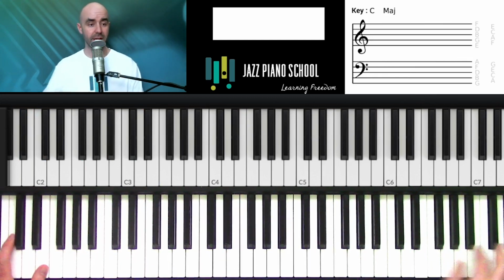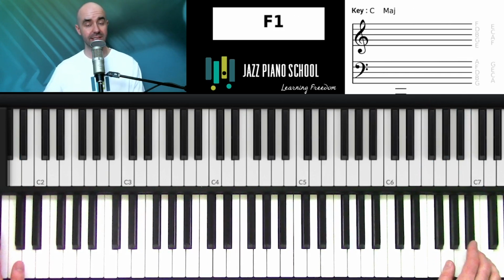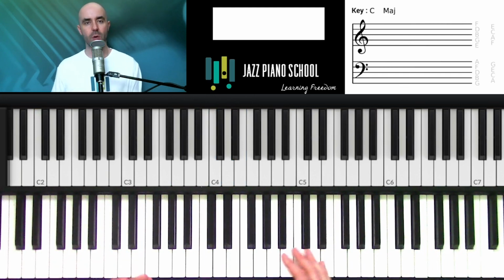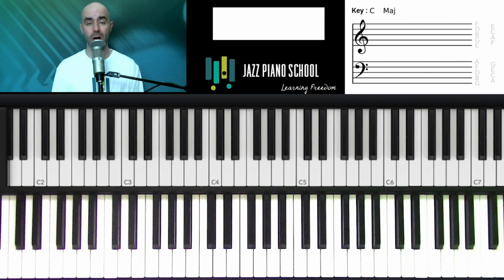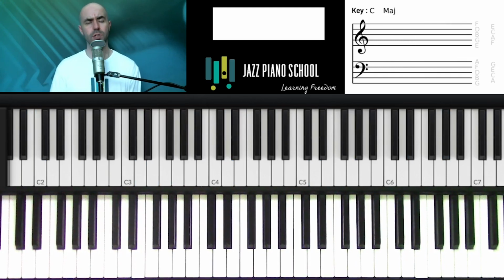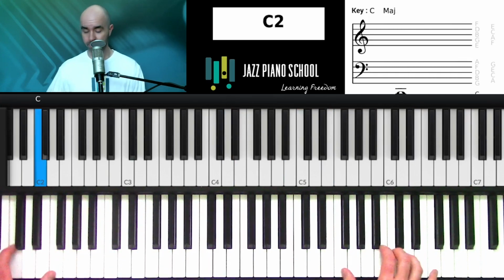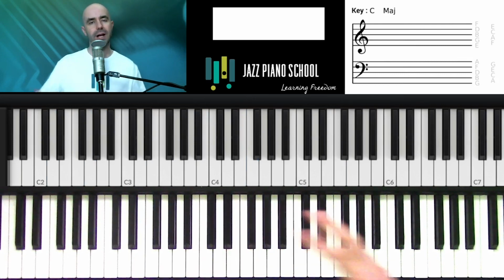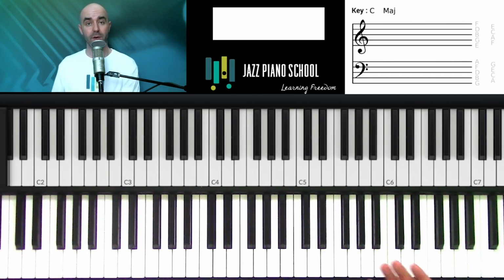How To Captivate Audiences With Your Improvisation - Ep. 330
Why is it that you're clinging to every note some jazz artists play, and others, you're kind of bored? I've heard monster players that technically sounded great! And played no "wrong" notes, but didn't inspire me or move my soul. I've also heard other players play a total of 5 notes better than anything I've ever heard! So what is it? In this podcast, I'll teach you how to captivate your audience and develop your solo when improvising.

like you're still constantly guessing, can't play any tunes without copying what someone else has played, and don't know how to connect all the tid bits you've learned?